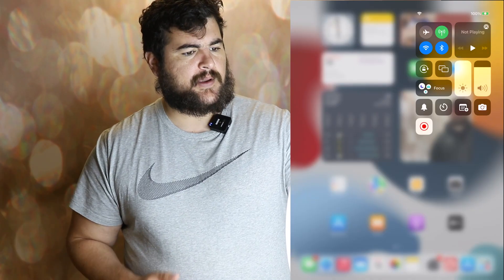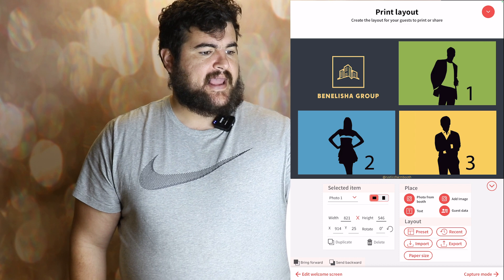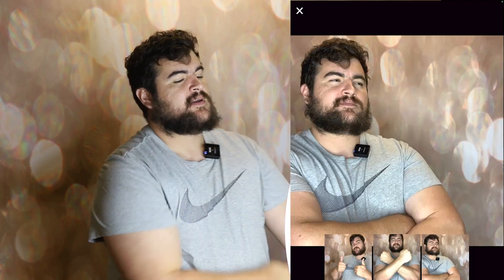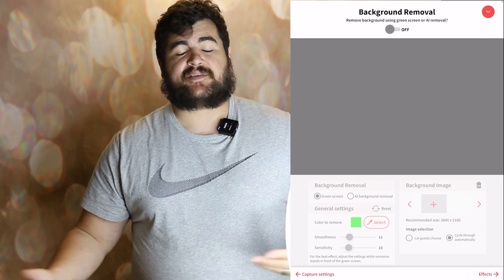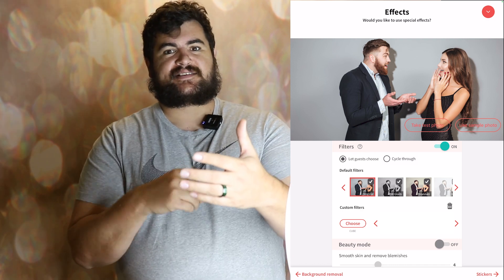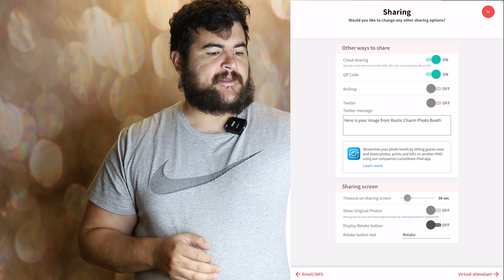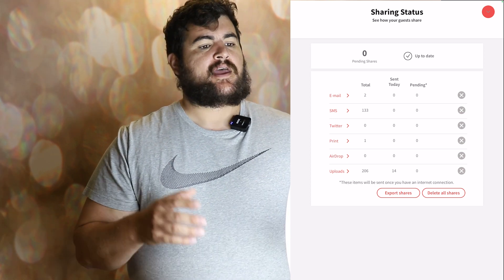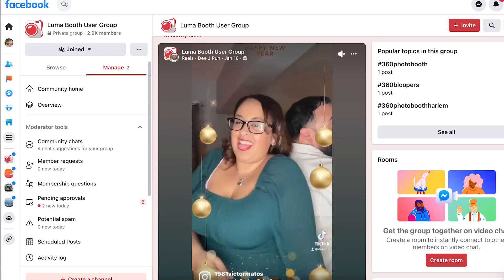2023 LUMA BOOTH TUTORIAL AND REVIEW - IPAD PHOTO BOOTH APP SOFTWARE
Get LumaBooth-
Make sure to click the link and create your account and pay for the year or the month. Doing this will also give you access to our private luma booth group chat for support.

1) Gaff Tape
2) Door Stopper
3) 3 prong to 2 prong adapter
4) 5ft extension cord
5) Wagon
6) Label Maker
7) Red Carpet
8) Screen Cleaner Kit
9) Table Skirt
10) Battery Pack for your phone
11) Jackery